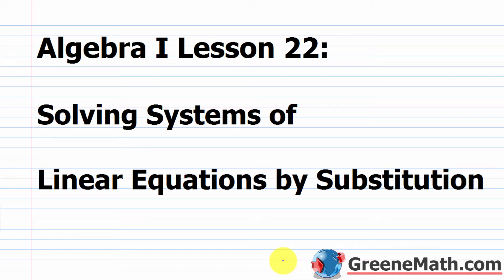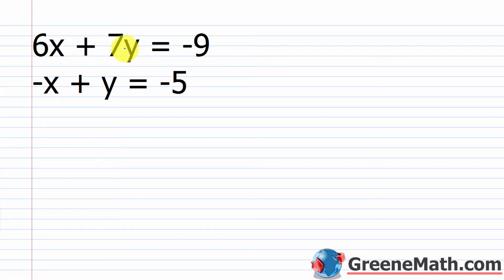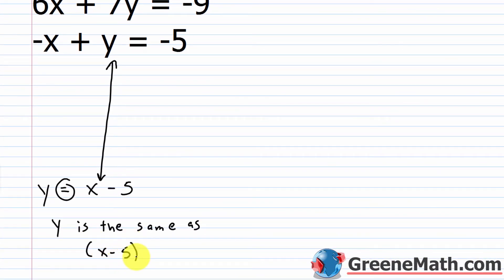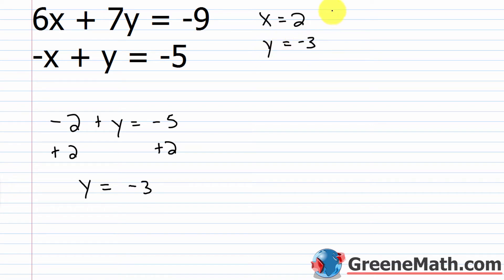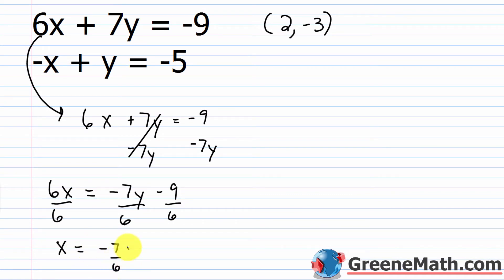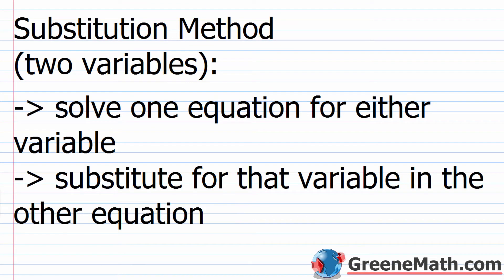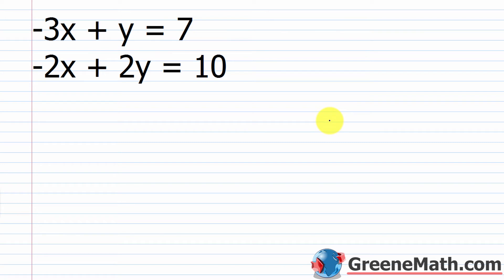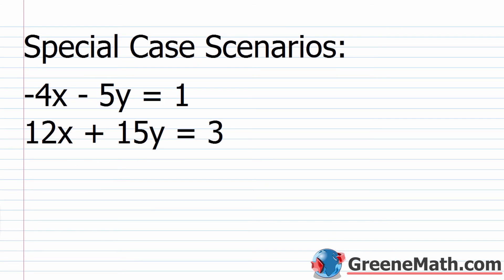Algebra 1 Lesson #22 How to Solve Systems of Linear Equations Using the Substitution Method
In this lesson, we will explore another method that can be used to solve a system of linear equations. This method is known as the substitution method. For the substitution method, we will solve one of the equations for one of the variables and then plug in for that variable in the other equation. This will produce a linear equation in one variable that can be solved. Once this is done we can plug in for the known variable in either original equation and find the other unknown value.